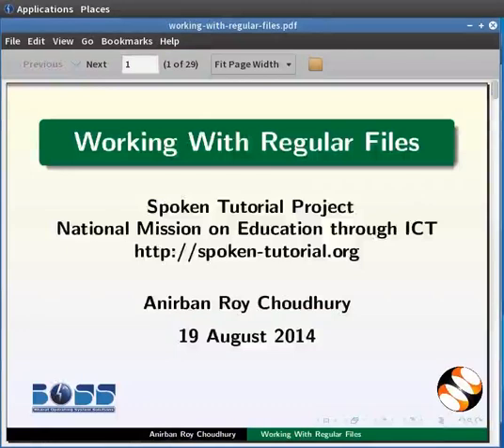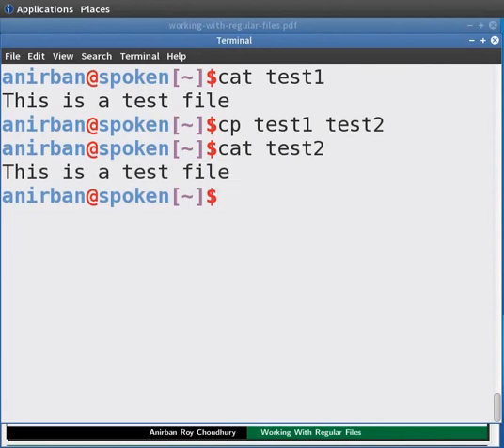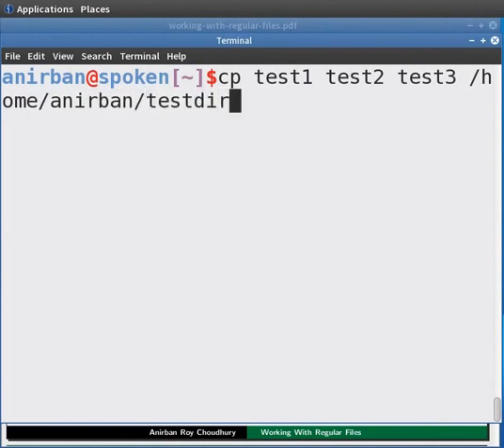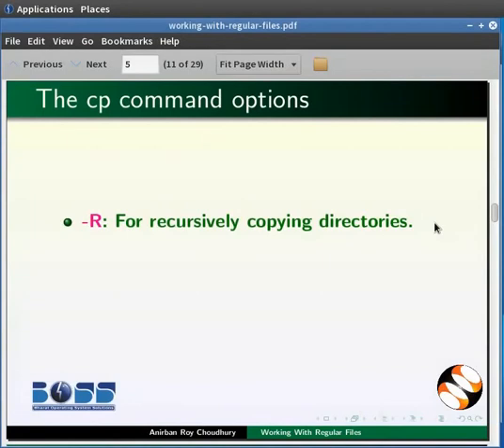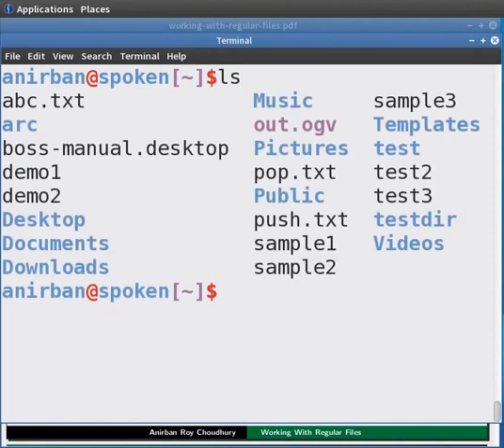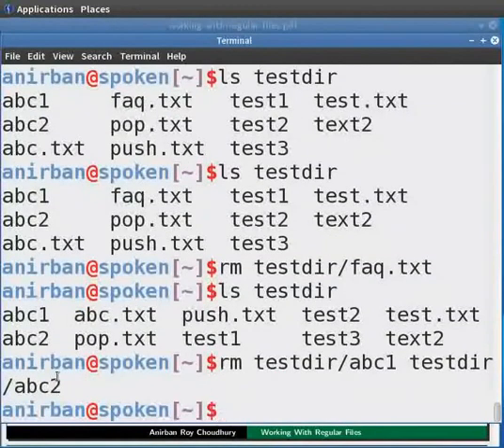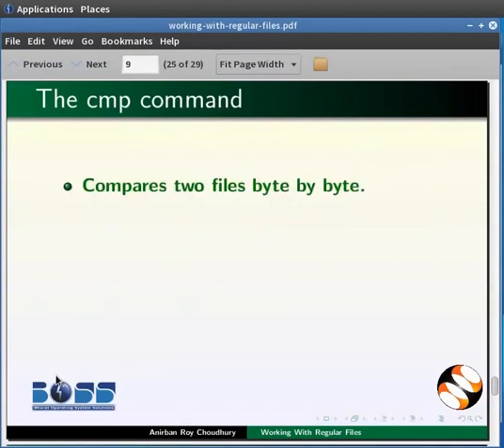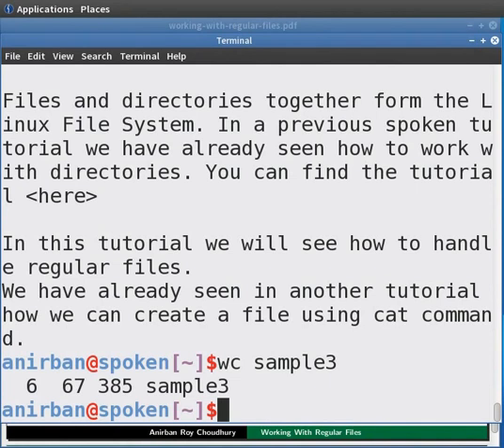Working with Regular Files - English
Working with Regular Files

    cat
    rm
    cp
    mv
    cmp
    wc